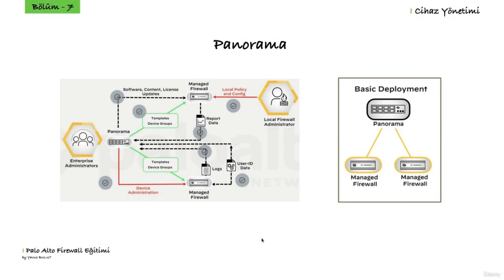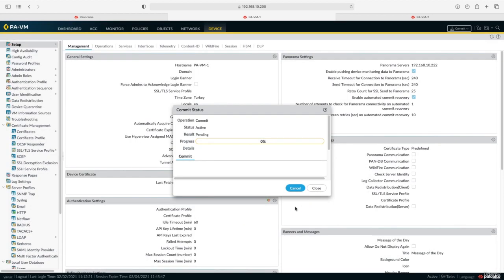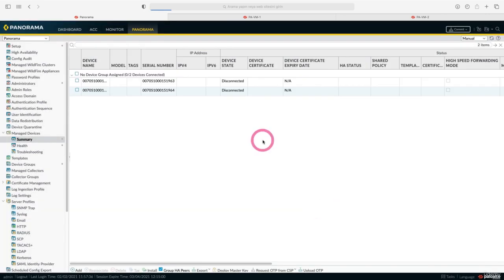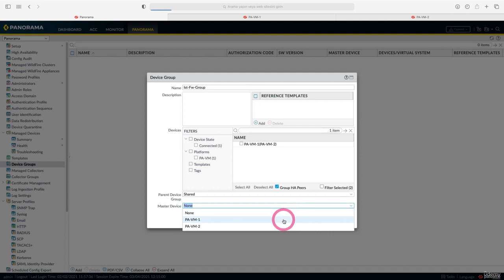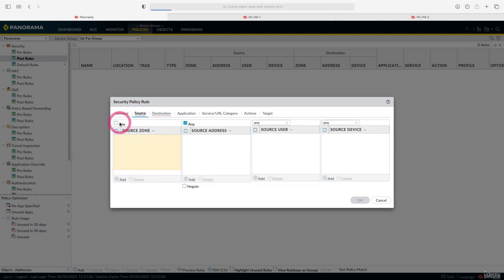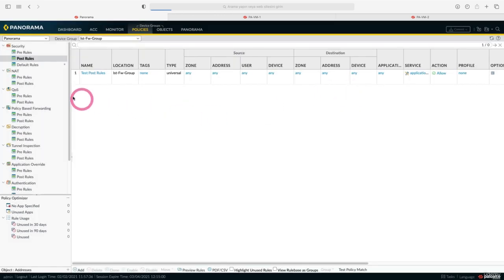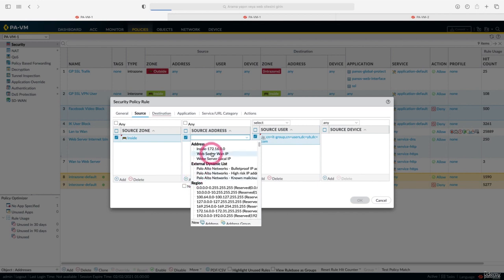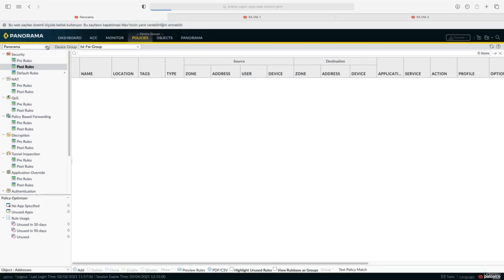Panorama | Palo Alto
Panorama